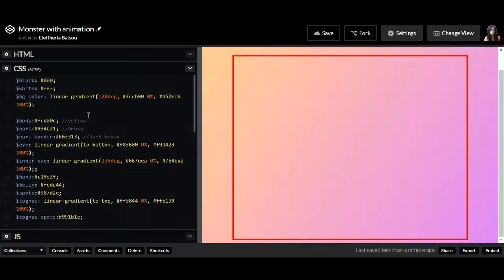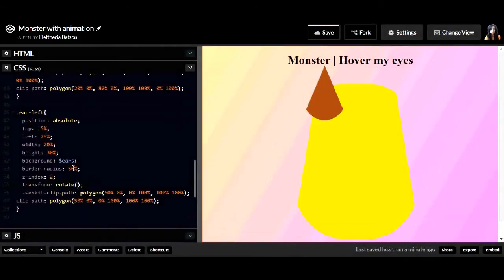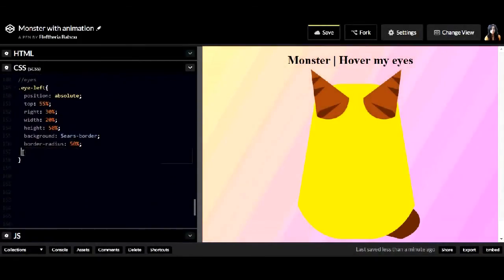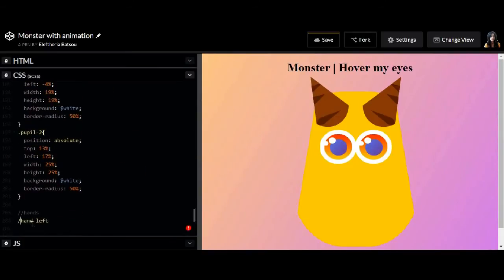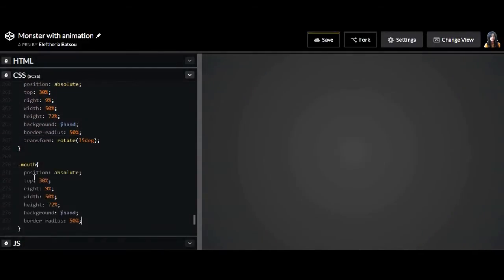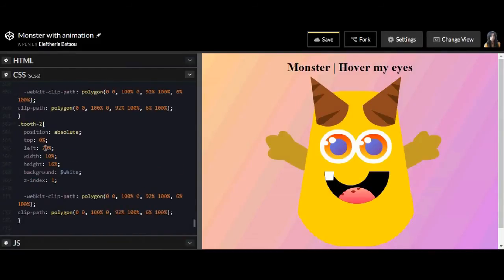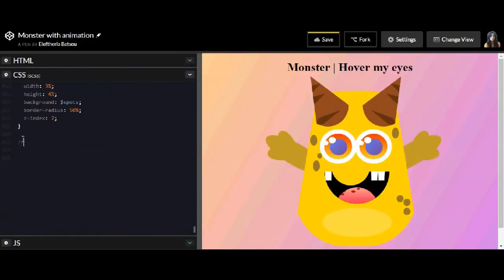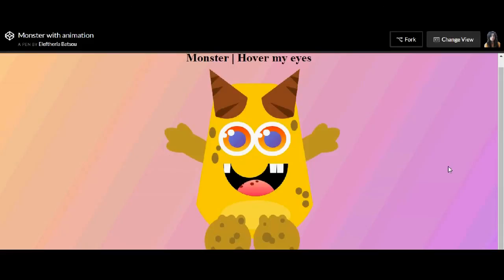How to pure css that - Monster with hover effect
I made a monster with hover effect, using HTML and scss.